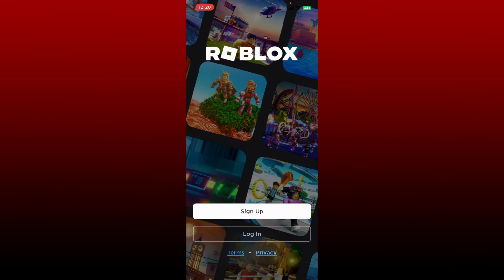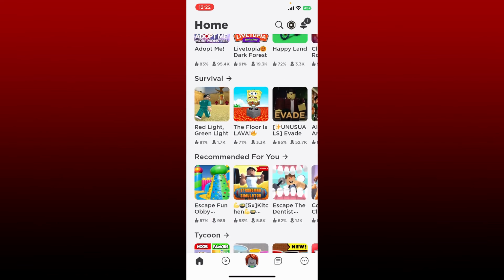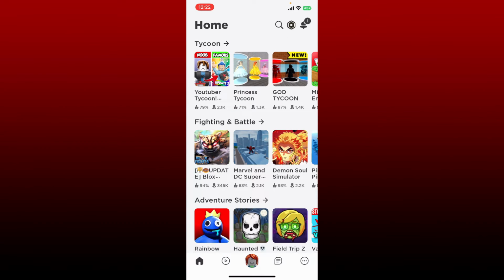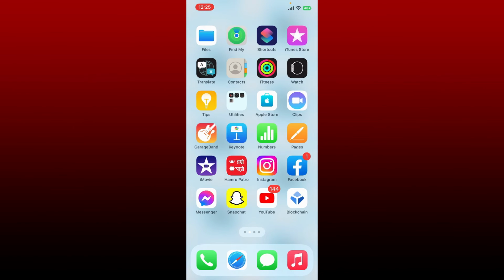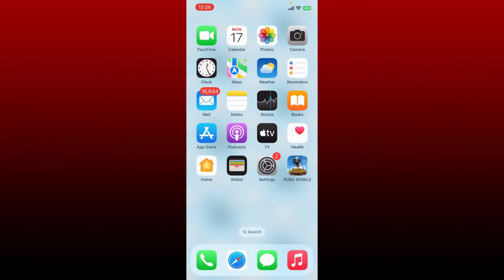How to Fix Broken Camera on Roblox | Roblox Camera Issue Solved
Need help on how to fix broken camera on Roblox? Here in this video, we'll show you a quick and easy method on how to fix broken camera on Roblox. Watch this video till the end for better assistance on how to fix broken camera on Roblox. Some games are affected by this bug more than others so simply change the game and see if that fixes the issue for you. The last thing to do is to go open up your app store and in the app store search for roblox. Once you perform your search, if you see an update button popping up right next to the roblux app, tap on the update button and download the newest version of roblox. Soon after you make this change, you can now close off this screen and you might be able to fix your issue if that still doesn't work then the last thing to do is to go open up your app store and in the app store search for roblox.